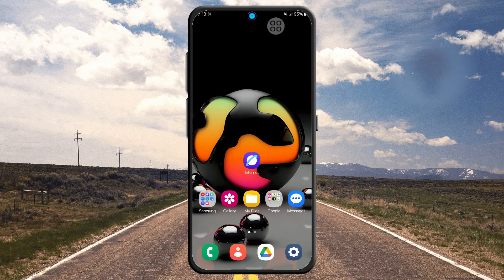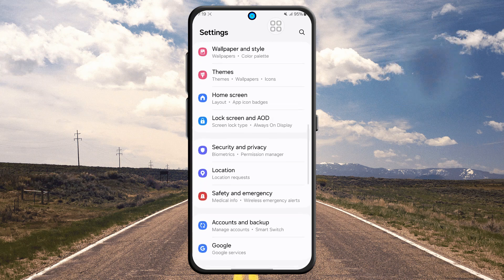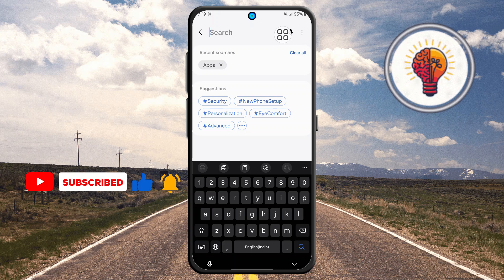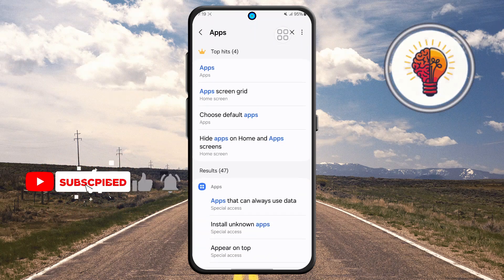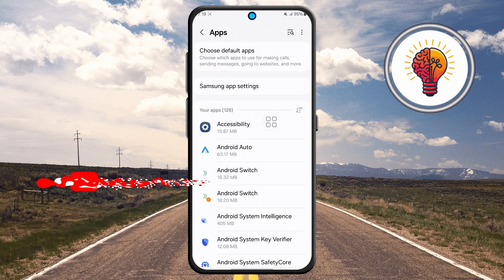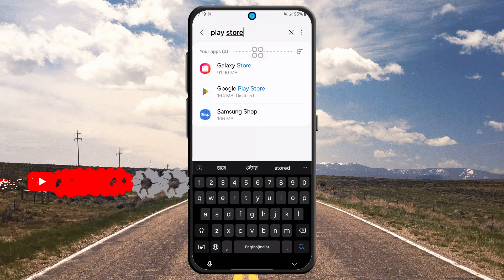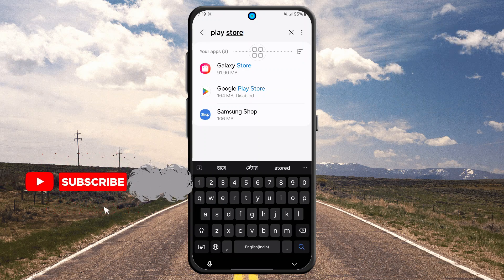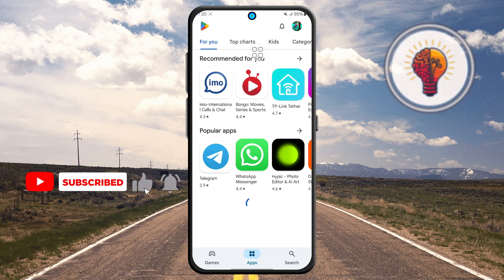How to fix missing Google Play Store on Samsung Galaxy A16 / A16 5G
How to fix missing Google Play Store on Samsung Galaxy A16?

This video is specifically designed to help you resolve a critical and common problem for owners of the Samsung Galaxy A16: the perplexing absence of the Google Play Store. It’s incredibly unsettling when the primary gateway to all your digital content and essential applications inexplicably vanishes from your cutting-edge device. This problem can stem from various causes, including an accidental disabling, a minor software glitch, or an unforeseen snag during a system update. Regardless of the underlying reason, being deprived of access to the official app marketplace can severely limit your phone's capabilities and leave you feeling utterly helpless.
The Google Play Store is an absolutely vital component of the Android operating system, serving as a secure, comprehensive, and dependable platform for acquiring, updating, and managing your preferred applications, games, films, digital books, and much more. Its absence means you'll face considerable difficulty in obtaining new software, keeping your existing programs up-to-date, or even utilizing essential services that rely on Google Play for their functionality. This in-depth tutorial from Tips & Tricks will systematically guide you through a series of effective and straightforward diagnostic and recovery steps specifically designed to reinstate the Google Play Store on your Samsung Galaxy A16 smartphone. We will thoroughly examine various potential solutions, including checking your device's settings for any inadvertently deactivated applications, clearing accumulated data caches, and ensuring that your device’s software is completely up to date.
Our paramount objective is to furnish you with the precise knowledge and actionable instructions necessary to swiftly regain full access to the Google Play Store on your Samsung Galaxy A16 mobile. You absolutely do not need to possess advanced technical expertise to successfully implement our guidance; our instructions are meticulously crafted to be exceptionally clear, concise, and easy to follow for users of all technical proficiencies. Re-establishing access to the Play Store means you can promptly resume downloading essential productivity tools, immersing yourself in entertainment, and staying effortlessly connected with all your preferred communication applications. So, if your digital storefront has seemingly disappeared, there’s no need to fret – Tips & Tricks has the effective and simple resolution you require. Let’s work together to restore your Samsung Galaxy A16 to its optimal performance, ensuring you have unimpeded access to the vast and ever-expanding universe of Android applications. Thanks for choosing Tips & Tricks – helping you, one video at a time.